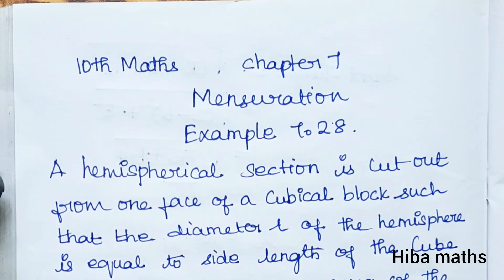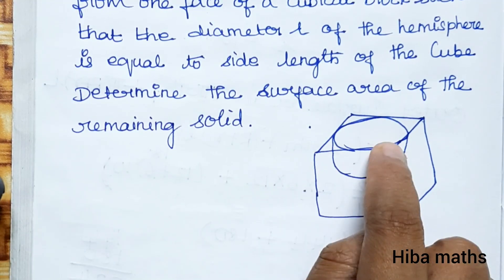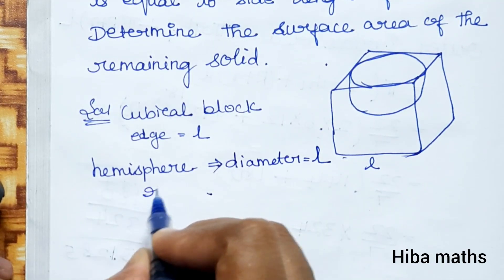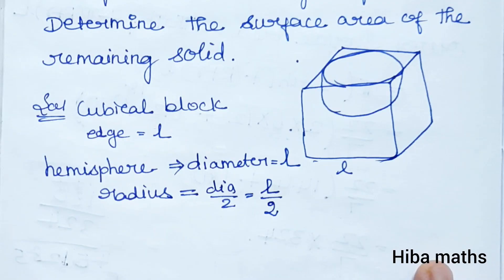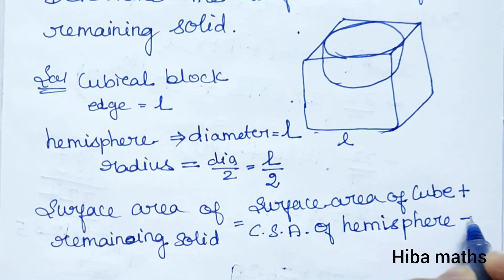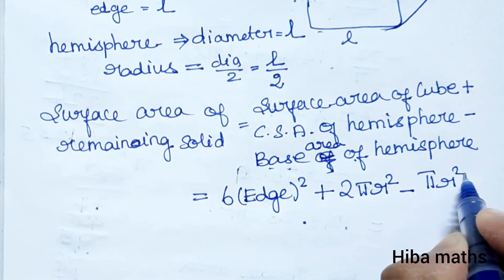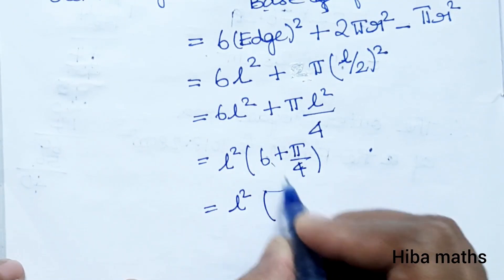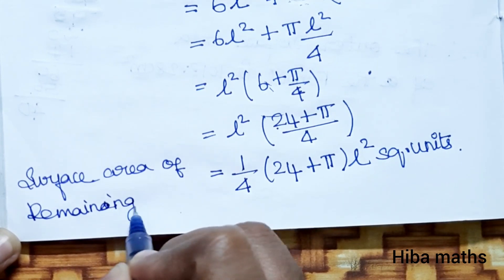10th maths chapter 7 mensuration example 7.28 tn samacheer hiba maths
10th maths chapter 7 mensuration example 7.28 tn samacheer hiba maths
10th maths mensuration example sums
10th maths example 7.28
10th maths chapter 7 examples
hiba maths